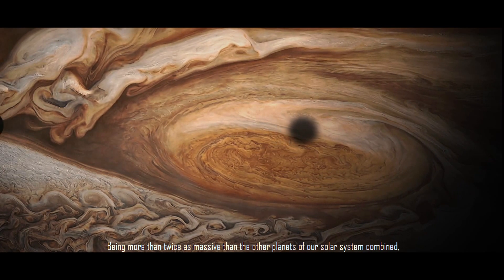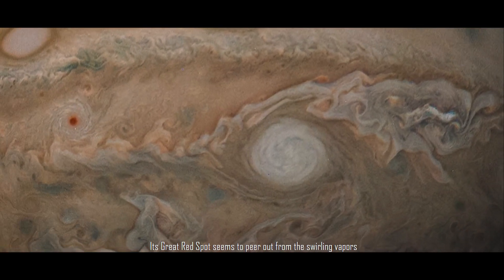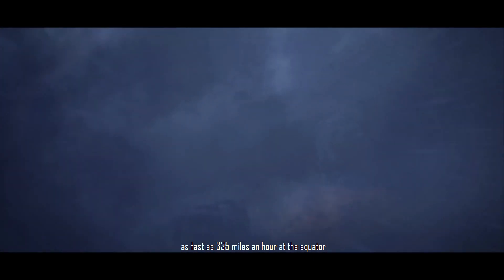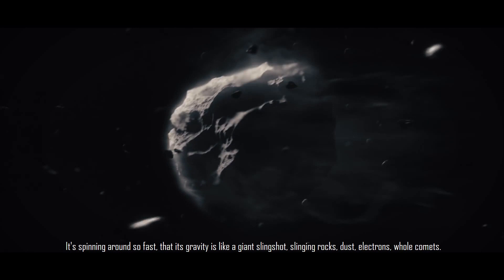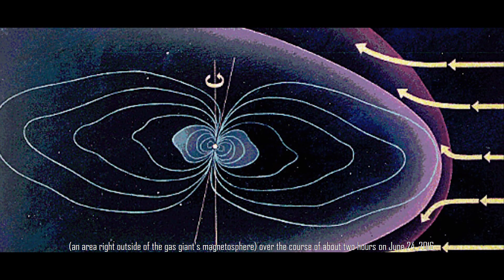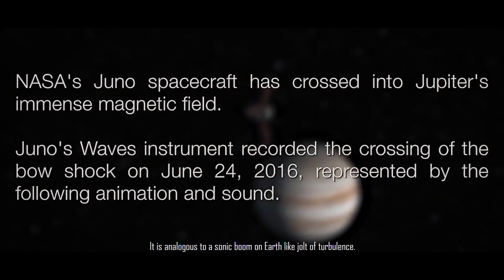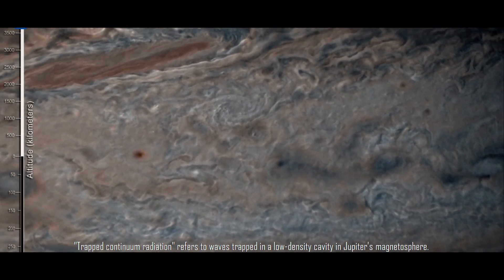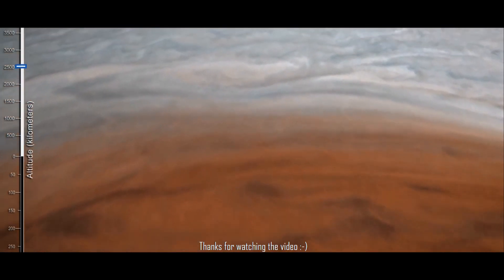Jupiter Juno probe sound conversion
Jupiter Juno probe sound conversion. Sounds from Juno spacecraft hitting Jupiter's bowshock. The sound waves when Juno spacecraft hits Jupiter's Magnetosphere or Magnetic field are extremely creepy. Seems like from Hell (in time with Halloween. As expected the gas giant Jupiter was emitting ear-splitting noise.

విశ్వంలో ఉన్న అత్యంత పెద్ద ఖగోళ వస్తువులు

New videos are published on VOIBLE channel twice a week. Do consider having a watch.

Chapters
00:00 Biggest planet of the solar system
00:06 Size of Jupiter planet
00:28 Jupiter vs Earth's size
00:48 Chaotic Jupiter
01:01 Storms of Jupiter
01:42 Juno spacecraft entered Jupiter's magnetosphere Jupiter Orbital Insertion
01:55 Radiation on Jupiter. Less than a third on Earth, but Jupiter has 20 million Rad
02:03 What is bowshock? What is bow shock?
02:20 Sound of Juno crossing bow shock of Jupiter's magnetosphere
02:51 Juno crossing Jupiter's magnetopause and "Trapped continuum radiation"
03:30 Solar winds on Jupiter and radio storms
04:40 Secrets of Jupiter

CREDITS:
NASA/JOHNS HOPKINS UNIVERSITY APPLIED PHYSICS LABORATORY/SOUTHWEST RESEARCH INSTITUTE/GODDARD SPACE FLIGHT CENTER, NASA/JPL-Caltech/SwRI/Univ. of Iowa
Visual attributions -
- NASA/ESA, A. Simon (GSFC)/M. Wong (UC Berkeley)/G. Orton (JPL-Caltech) and G. Bacon (STScI)
- NASA/ESA and M. Kornmesser
- NASA/JPL
- NASA's Scientific Visualisation Studio
- NASA/JPL/SwRI
- NASA/JPL-Caltech/SwRI/Univ. Of Iowa
- NASA/SwRi/MSSS/Gerald Eichstädt/Seán Doran
Music attributions - Erokia Sound Design - Elementary wave 12